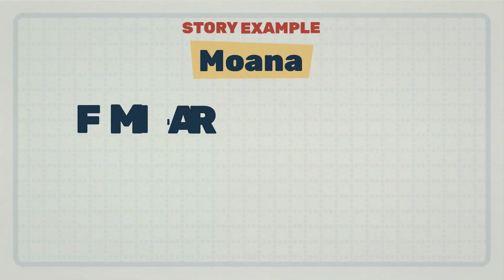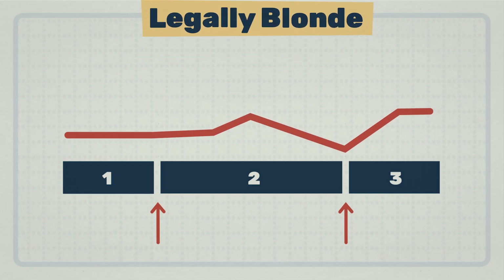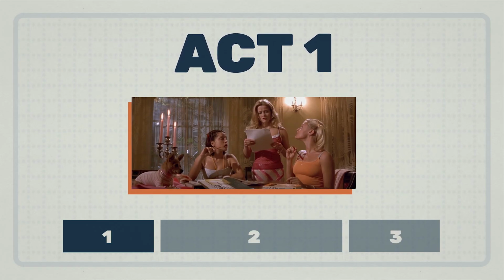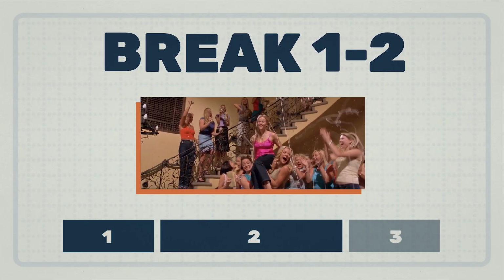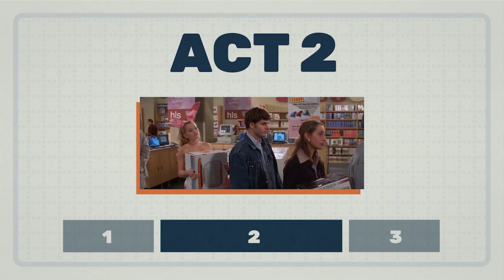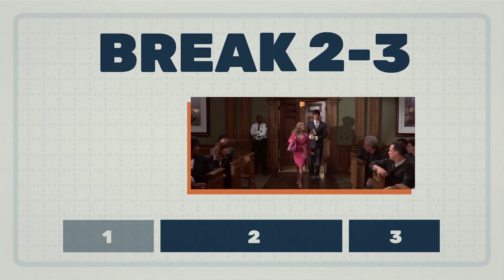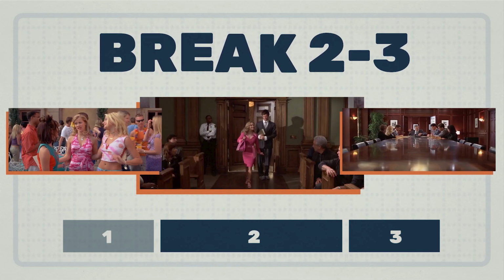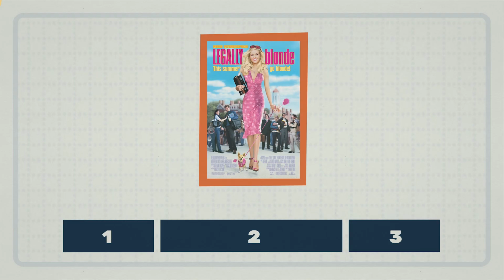Story Structure Mega Course S2L14E – Three-Act Structure EXTENDED